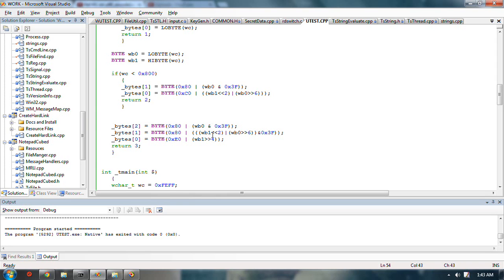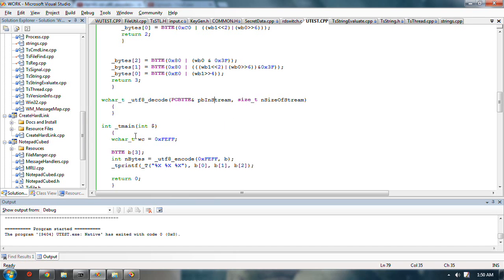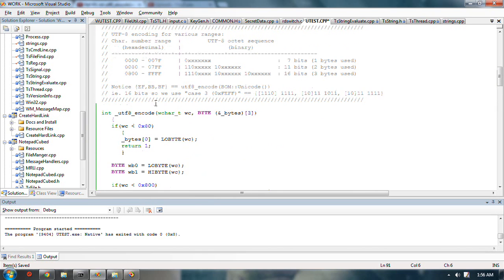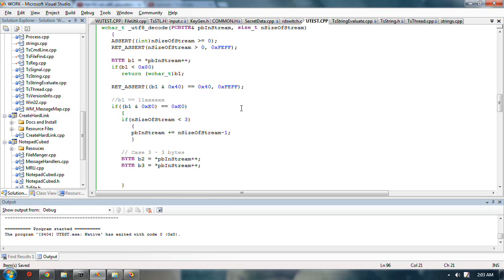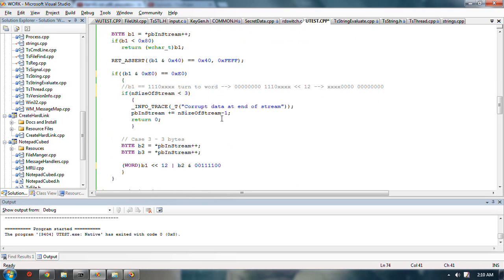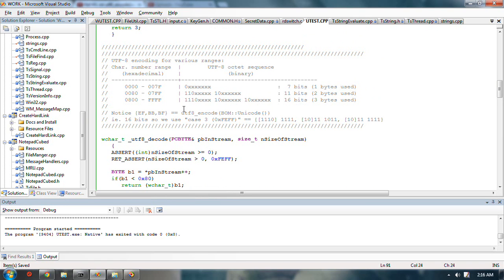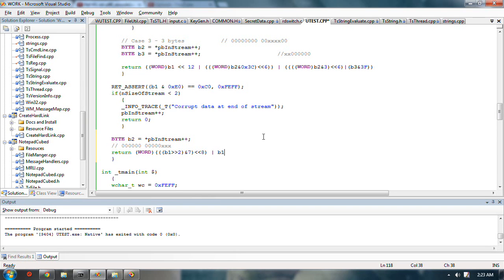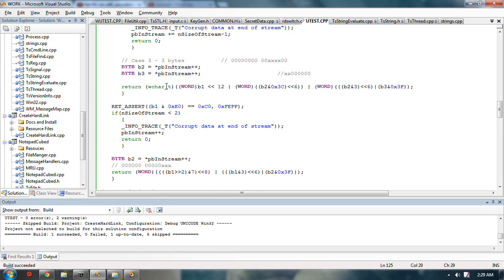Ref #4: wchar_t utf8_decode(PCBYTE&, size_t); ｛scope:G,cconv:__cdecl｝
Okay, forget my promises. I'll just post these silently and let them accumulate over time.

-  A